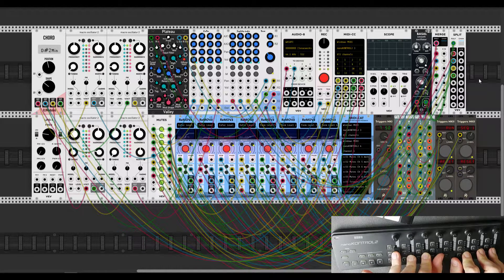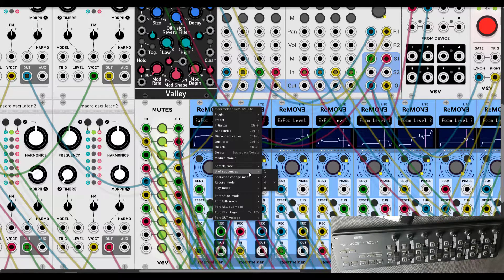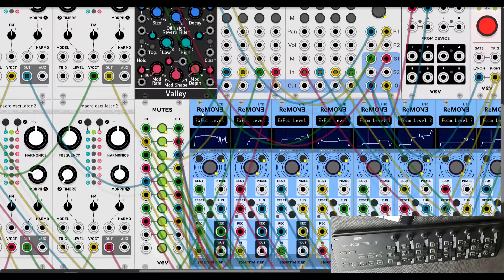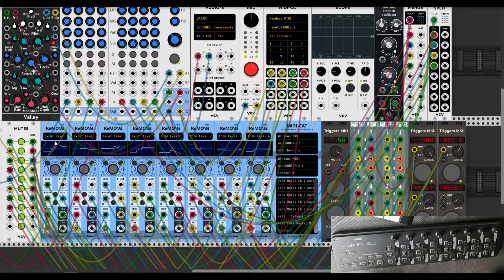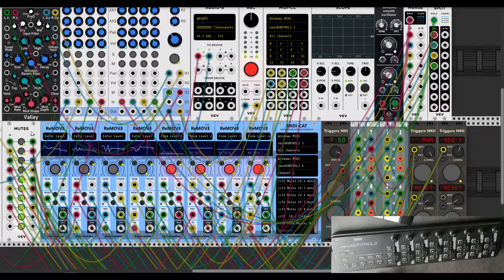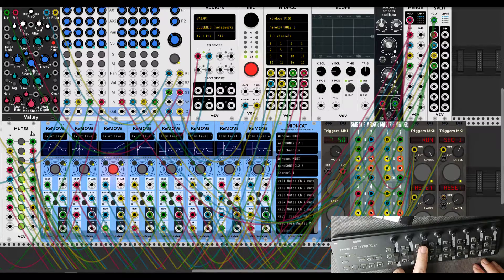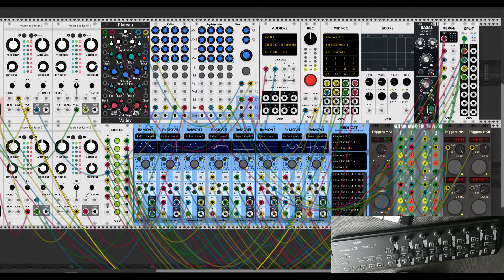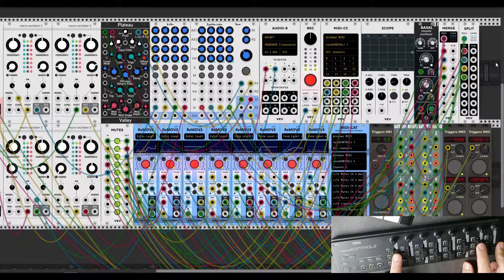Recording Automation in VCV Rack with MIDI Controller | Tutorial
This video is a tutorial on recording automation in VCV Rack with Stoermelder's RemoVE modules (I used 8 instances actually) and Korg NanoKontrol2. I think it's a nice way to make ambient arrangement and adding some lively automation that can be used in your patch. Have a nice watching!